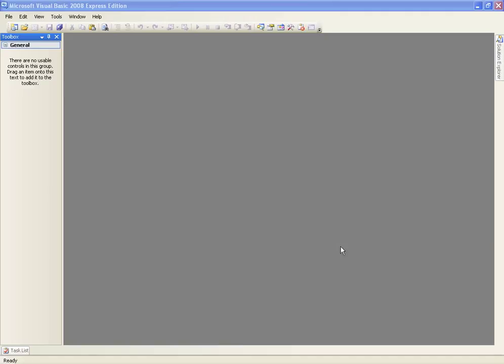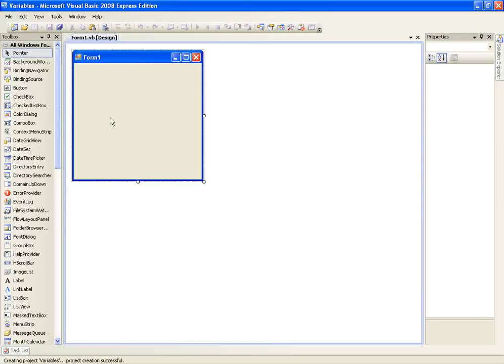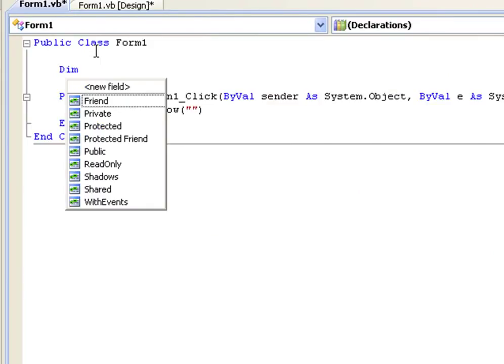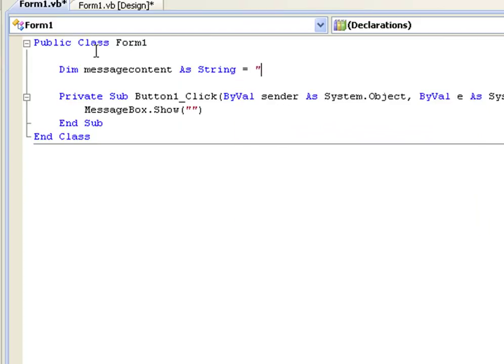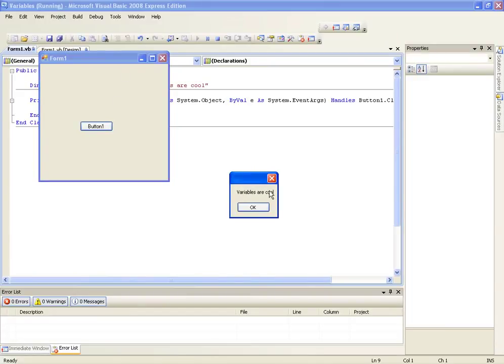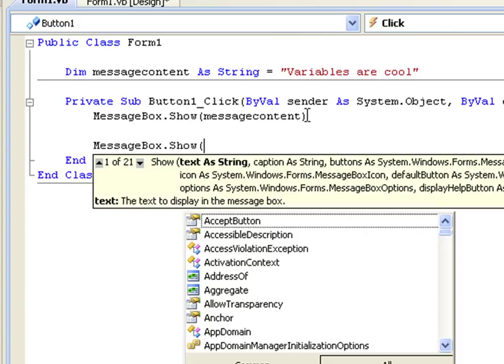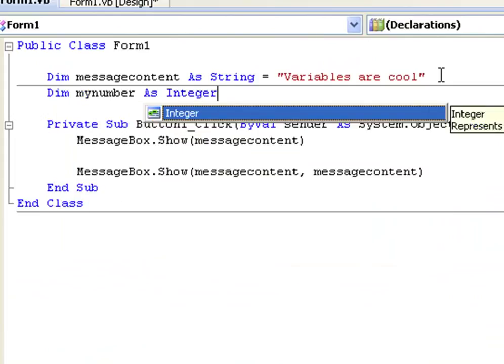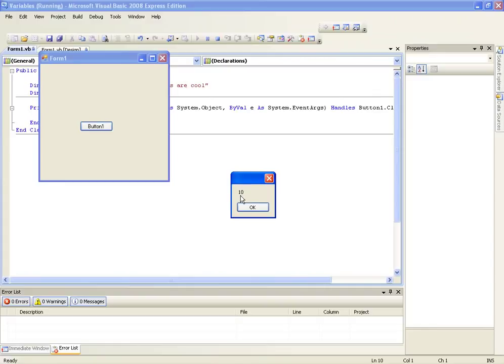Variables Visual Basic 2008 2010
VB NET Tutorial 3   Variables Visual Basic 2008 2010